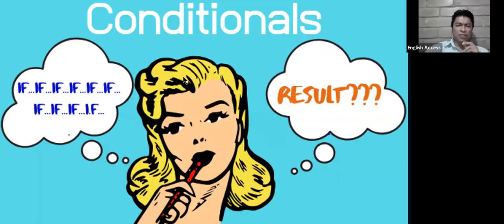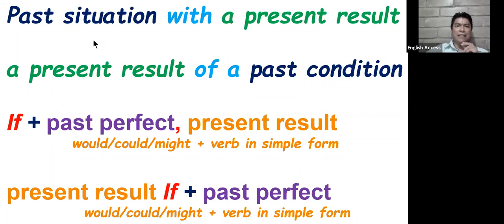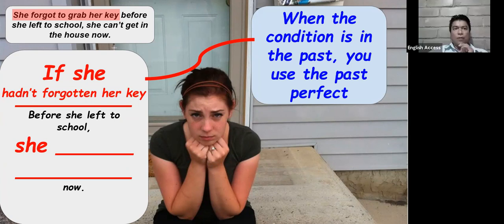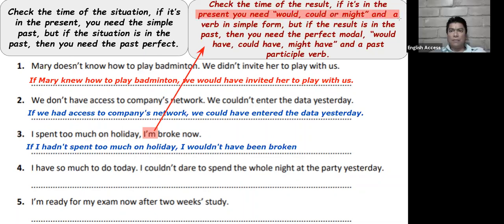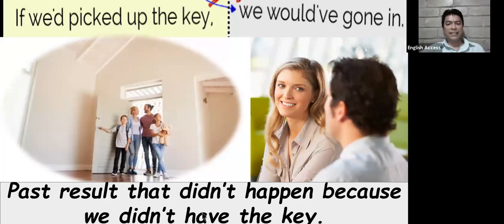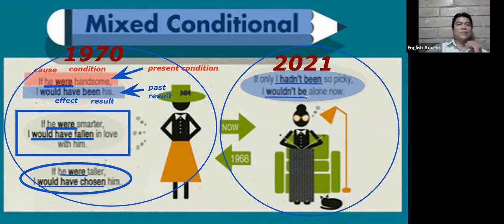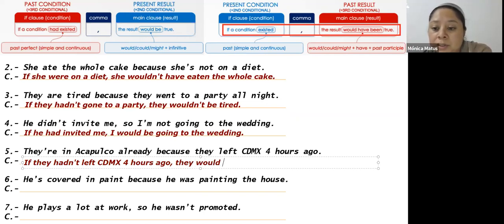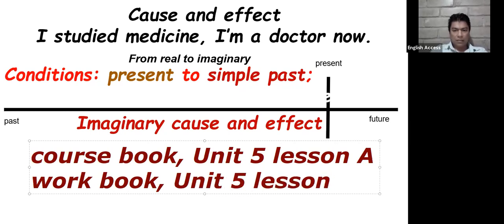CENNI PREPARATION COURSE - SEPT 6, 2021 - TEACHER JESUS (13)